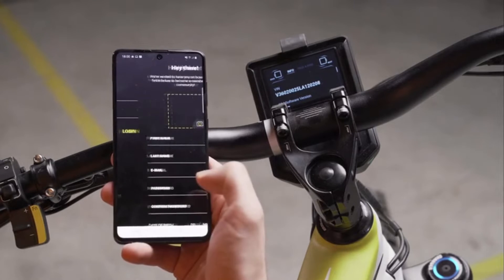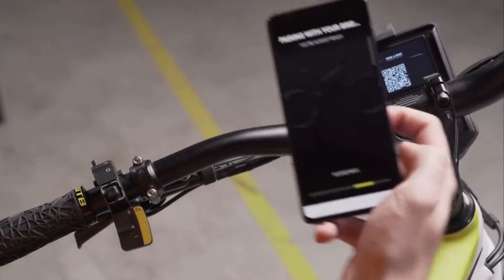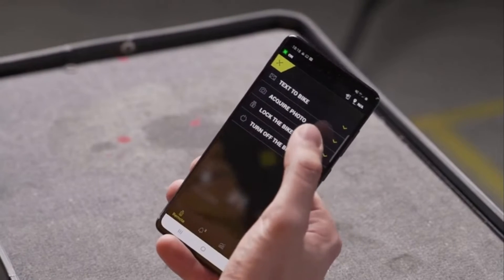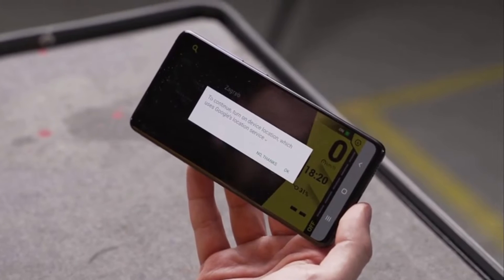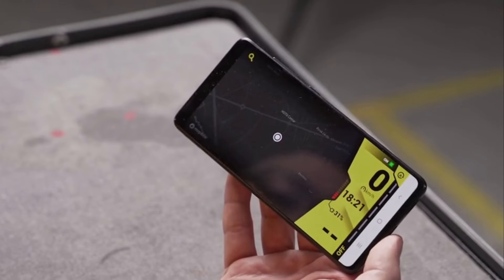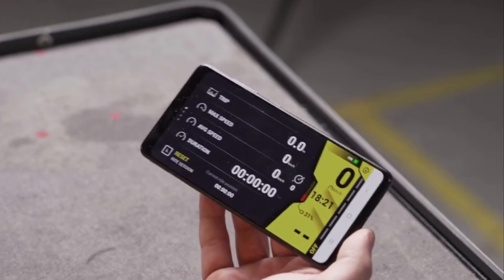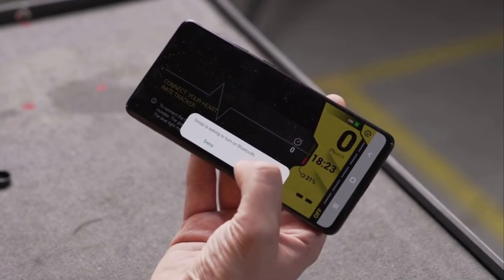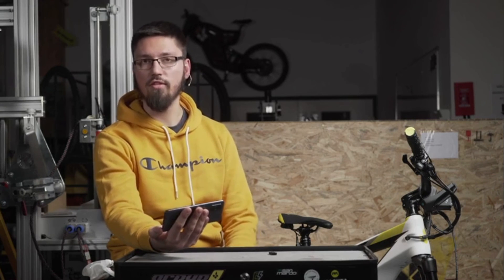The Greyp App: First Time Users | Greyp Bikes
If you are a first-time Greyp Bikes user, check out this video which will guide you through the entire process of setting up your Greyp App and connecting it with your bike.

You'll learn the fastest and most straightforward way to enjoy the whole Greyp experience.

If you want to learn more about us or our App, here are a few more links: